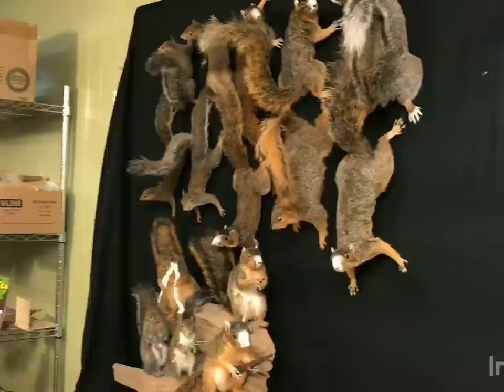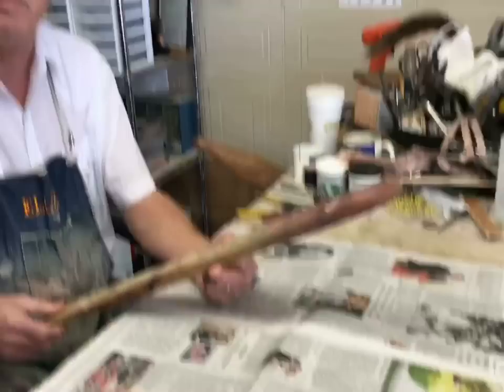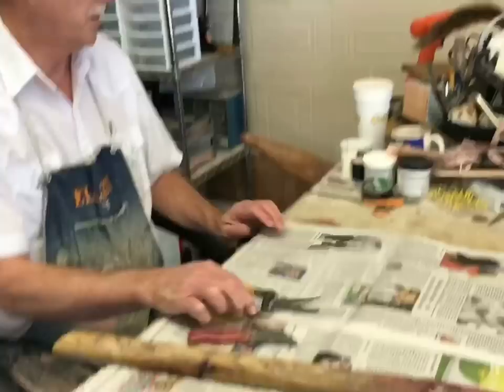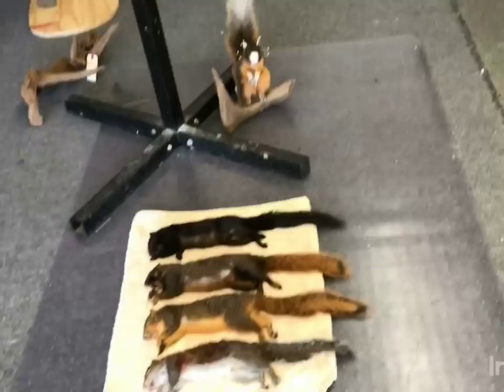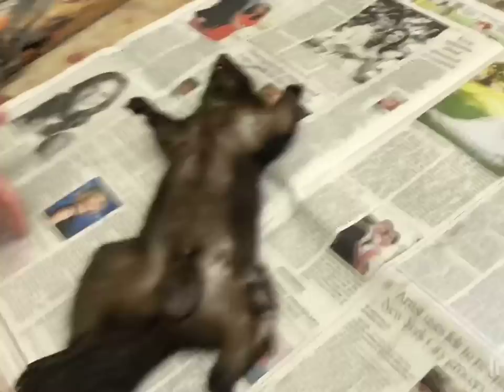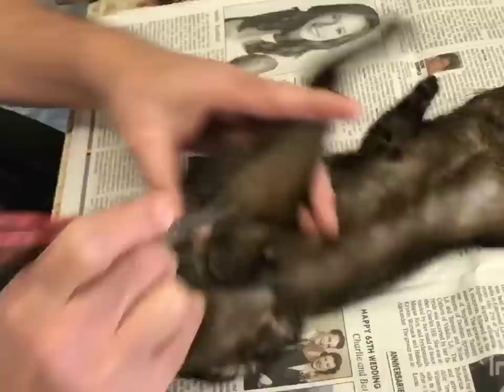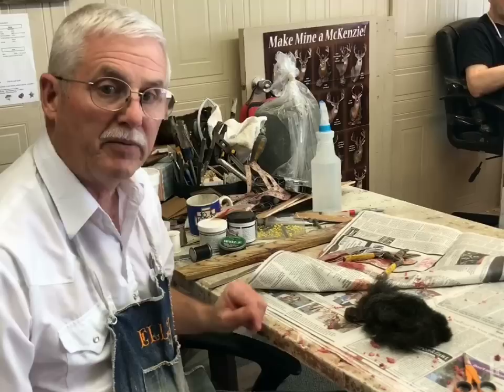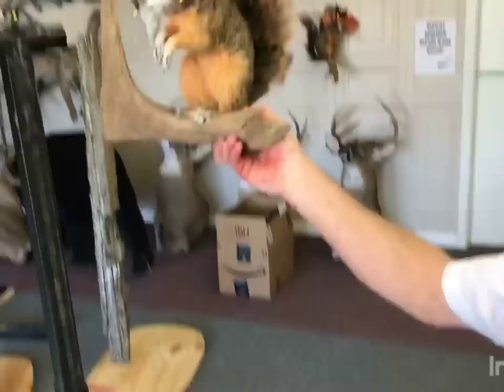Skinning and Fleshing a Squirrel for Taxidermy with John David Ellzey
Join David Ellzey "The Squirrel Man" as he takes you through the skinning and fleshing of a squirrel for taxidermy.  David Ellzey has been mounting squirrels for over 40 years and he is known in the industry as "The Squirrel Man". His method is easy to follow and very detailed.

The Squirrel Mounting Kits for Beginners is available for purchase

To purchase squirrel mannikins for taxidermy visit Join David Ellzey "The Squirrel Man" as he takes you through the skinning and fleshing of a squirrel for taxidermy.  David Ellzey has been mounting squirrels for over 40 years and he is known in the industry as "The Squirrel Man". His method is easy to follow and very detailed.